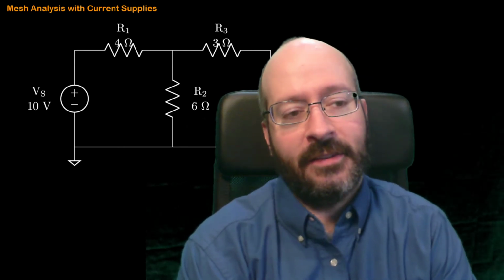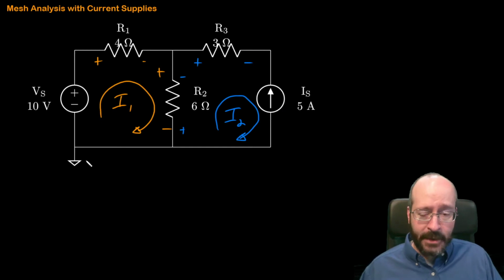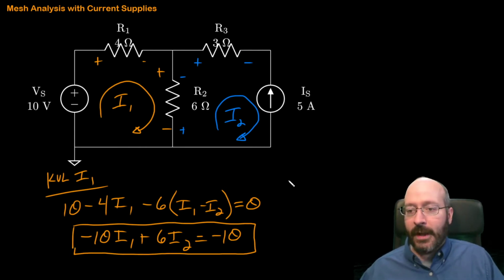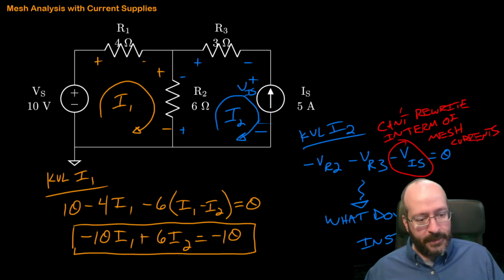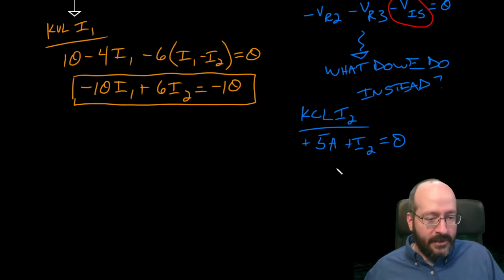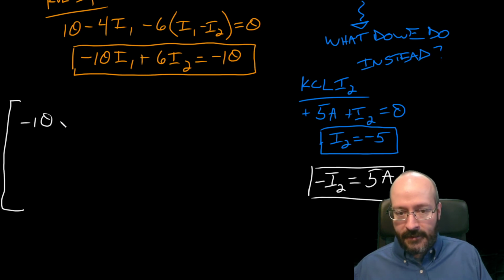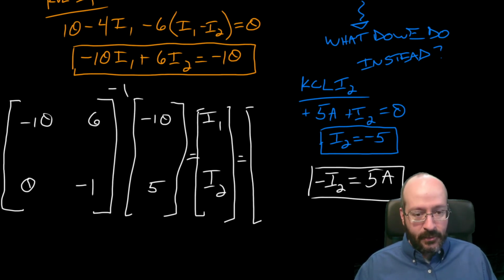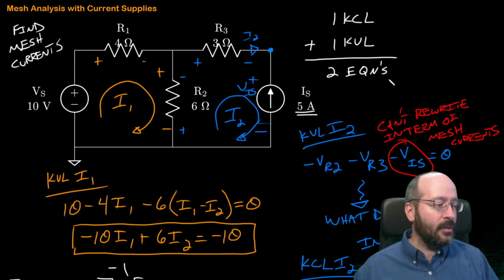41 MeshWithCurrentSupplies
Finding mesh current, special case: circuit with current supply regulating a single mesh current